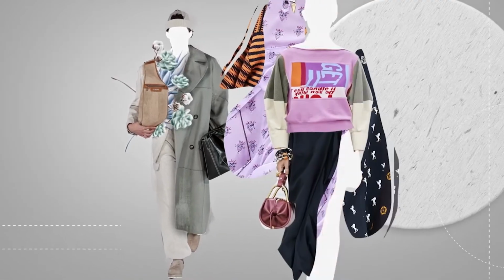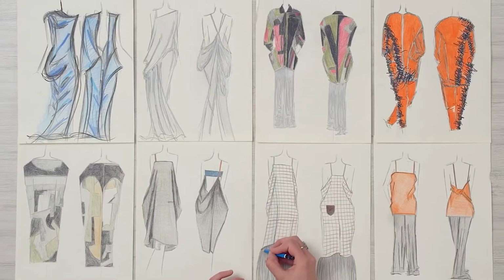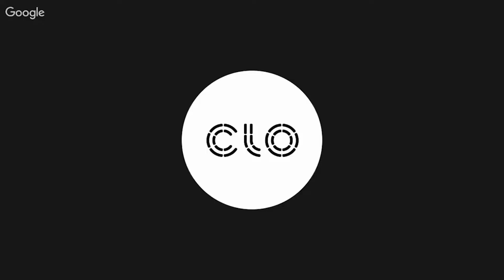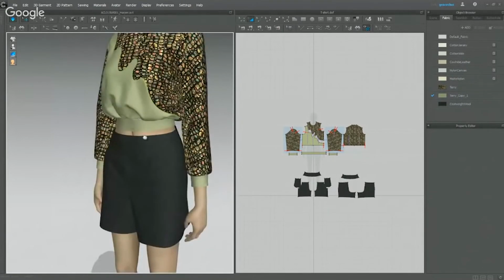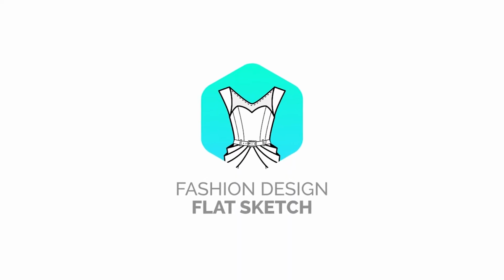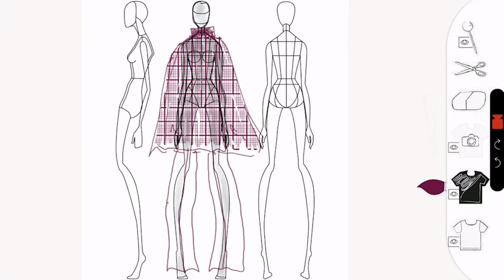Bring your FASHION IDEAS to LIFE with these Apps!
Bring your fashion ideas to life with the most advanced softwares to help you visualise and prepare for manufacturing.
Below are links to the modded versions of the softwares and the official links aswell.